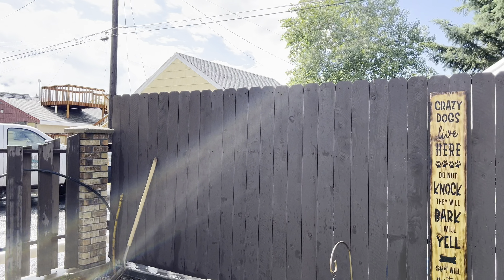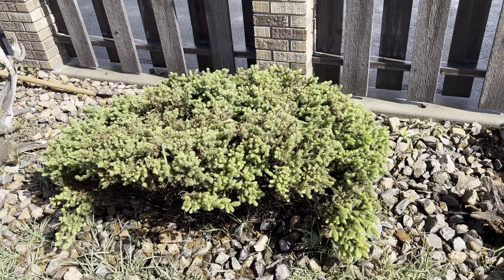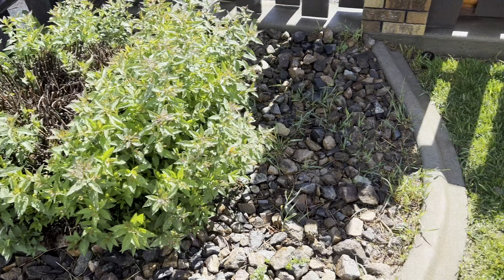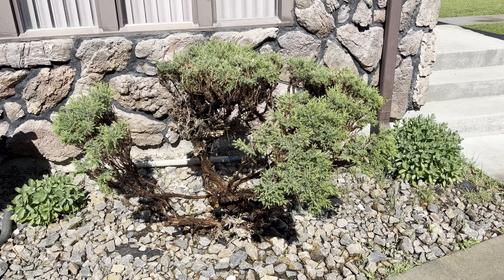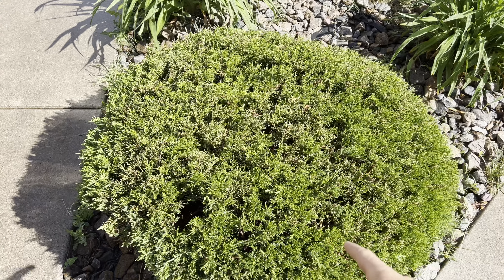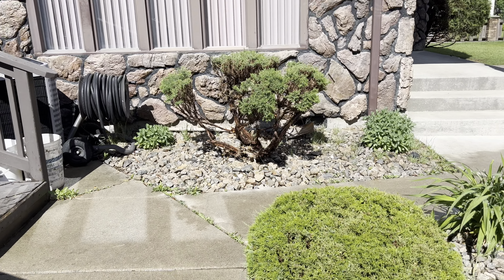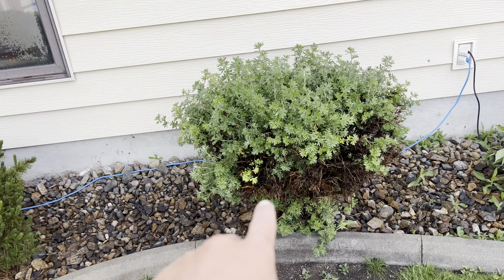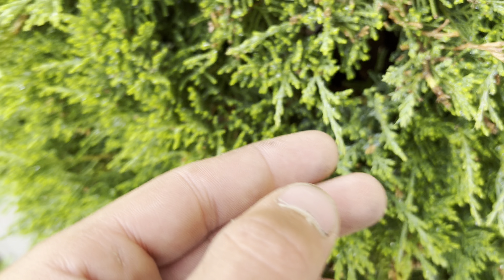Plant update June 27